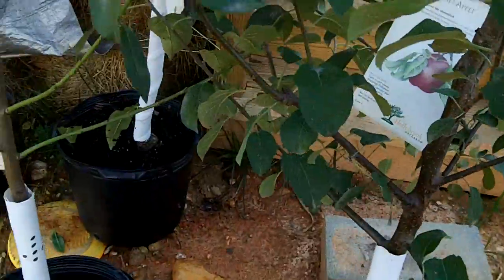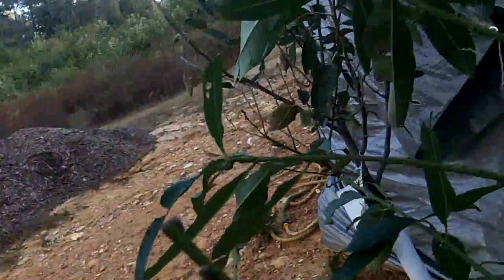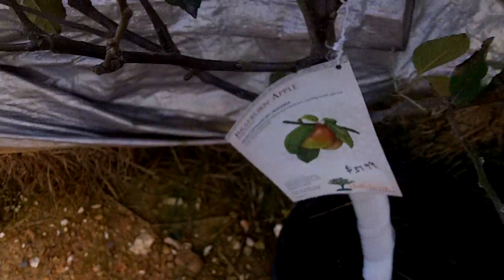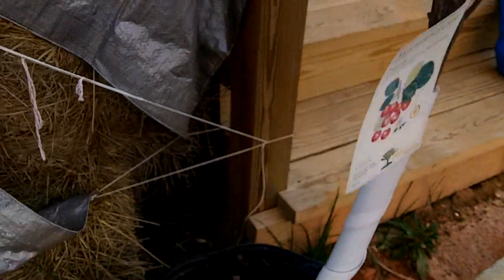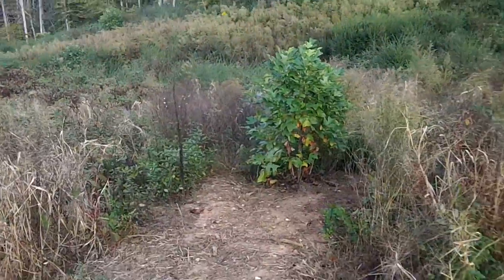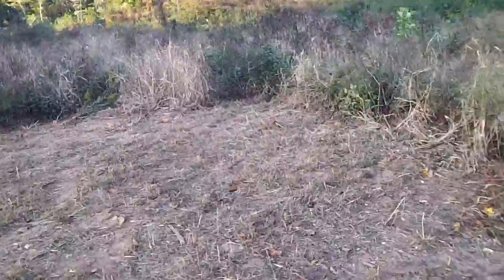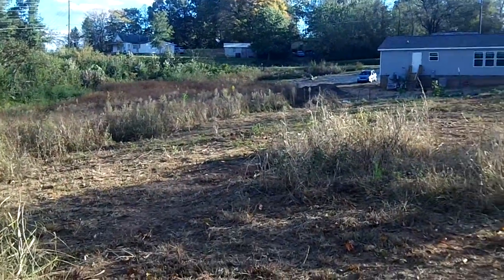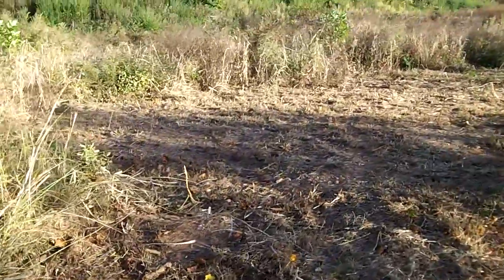Orchard Planning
I am creating an orchard on my homestead and these are the first 4 trees I've bought. I explain some of my thoughts and reasons to where I plan to place them.